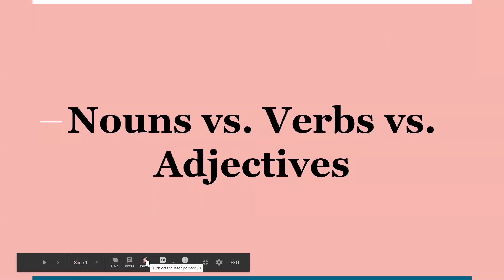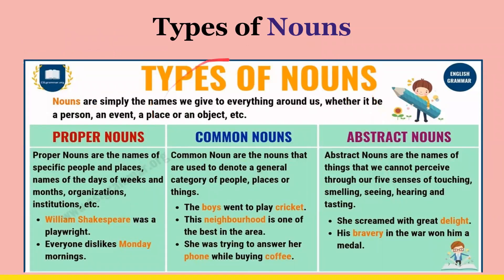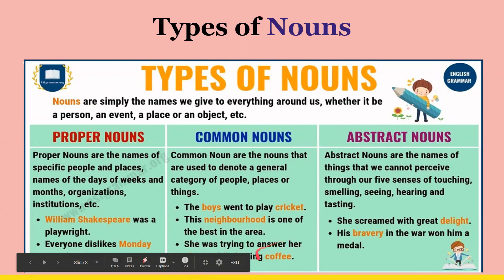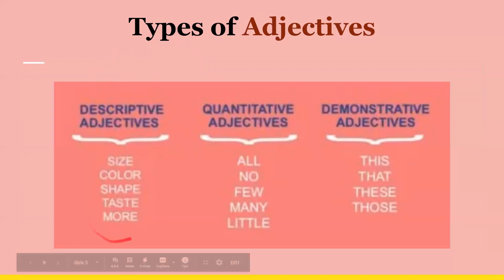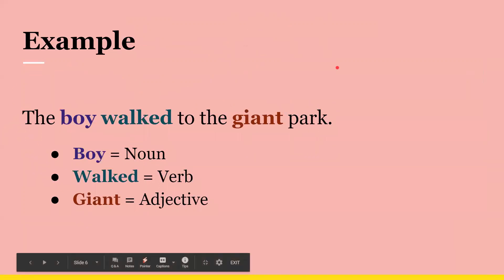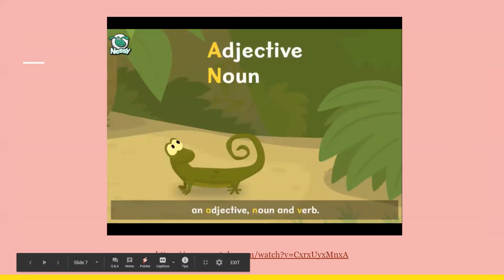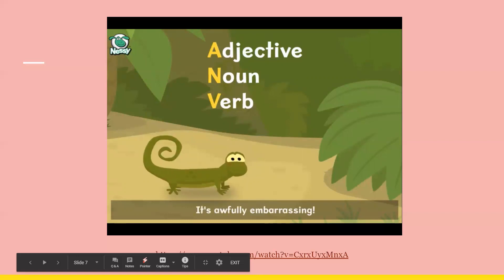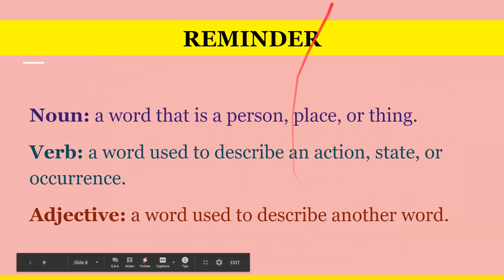Nouns vs Verbs vs Adjectives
Tutoring Time! This video explains what a student may need to know about genre.